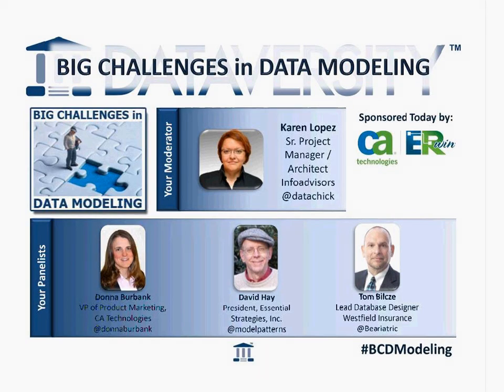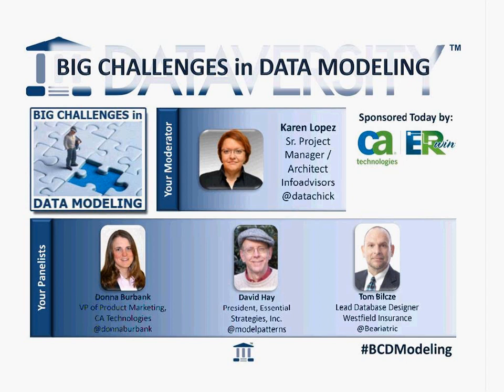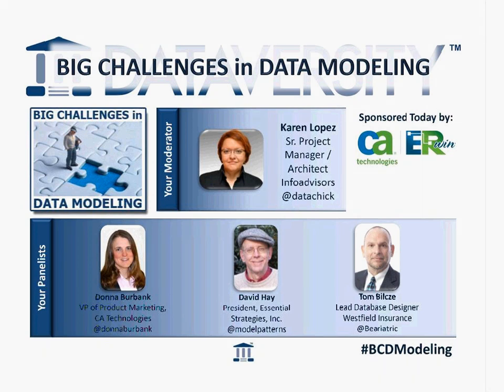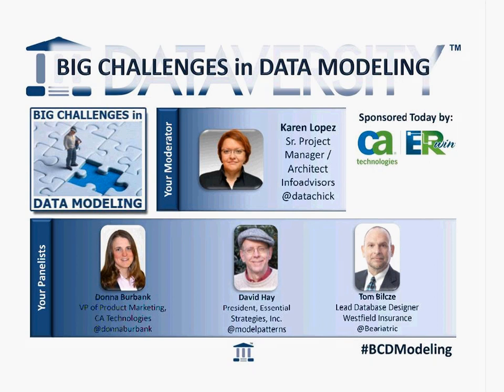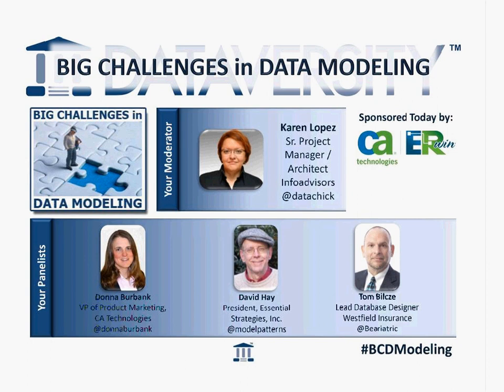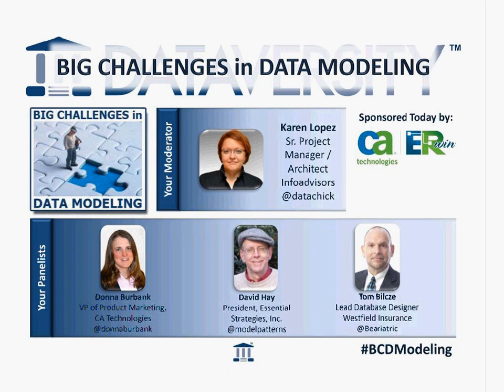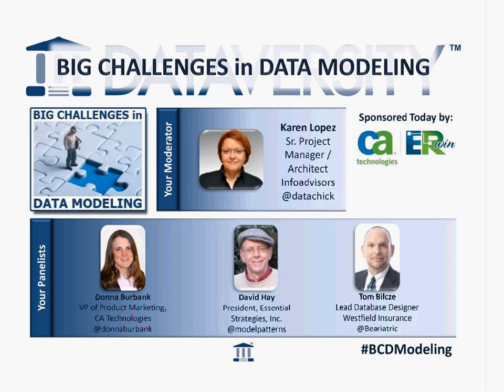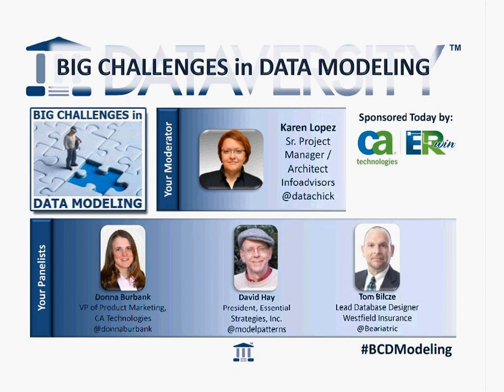Big Challenges in Data Modeling - Data Modeling Design Problems